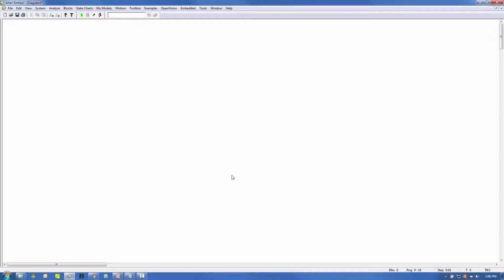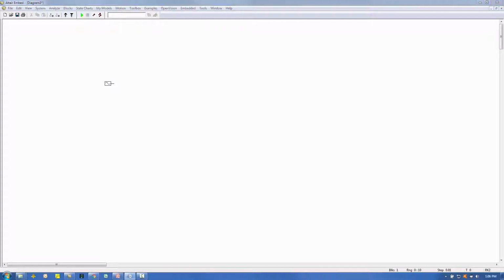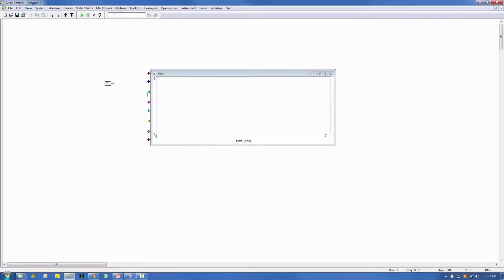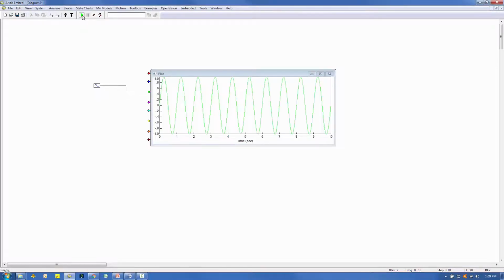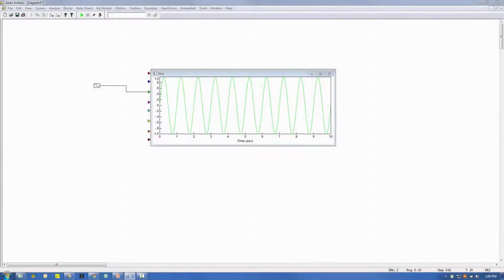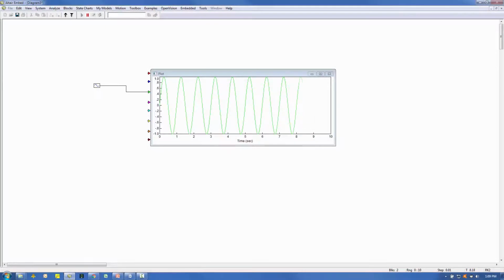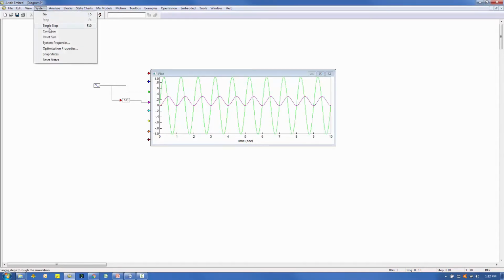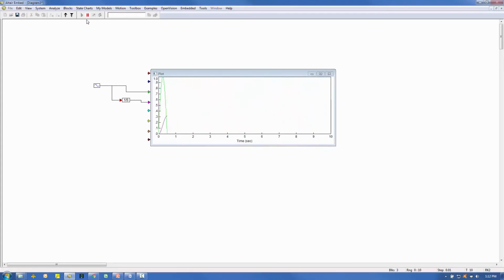Introduction to Altair Embed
A brief and basic introduction to the Altair Embed application, formerly named VisSim.